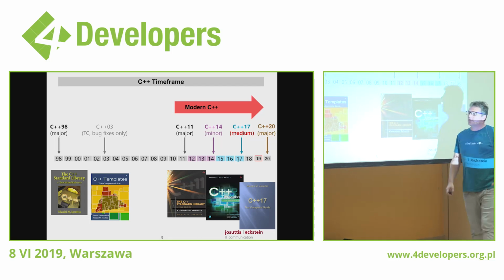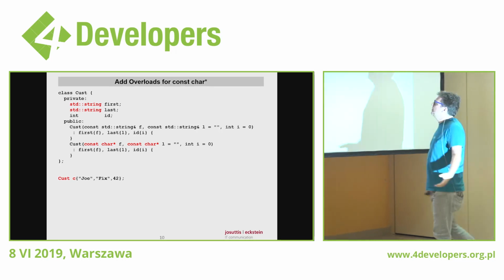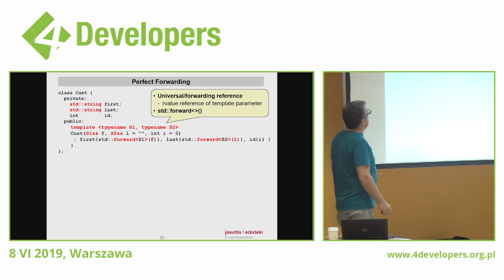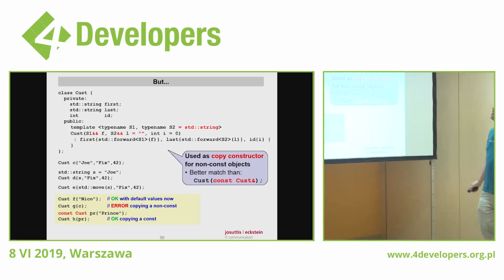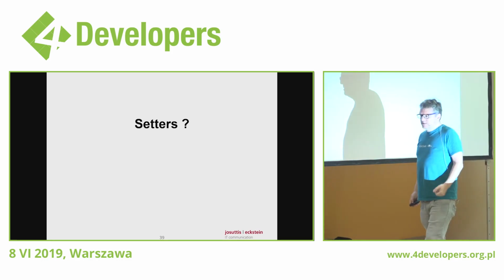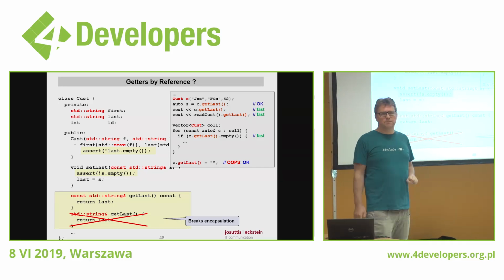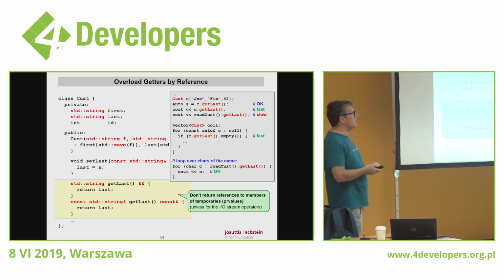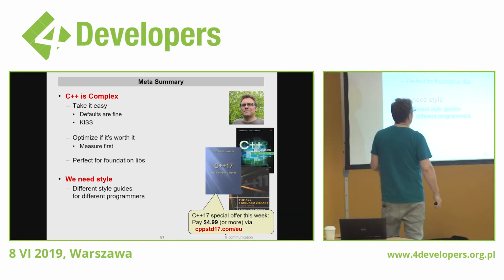4Developers 2019: Move Semantics for Trvial Classes [ENG], Nico Josuttis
Assume, we implement a very simple class having just multiple string members. Even ordinary application programmer prefer to make it simple and fast.

You think you know how to do it? Well beware! It can become a lot harder than you initially might assume.

So, let’s look at a trivial class with multiple string members and see the effect using different implementation approaches (using constructors passing by value, by reference, by perfect forwarding, or doing more sophisticated tricks).

Sooner than later we will even fall into the deep darkness of universal/forwarding references, enable_if, type traits, and concepts.

Beginner level